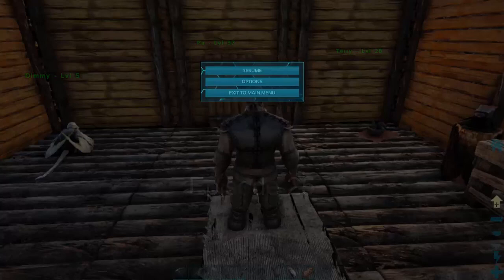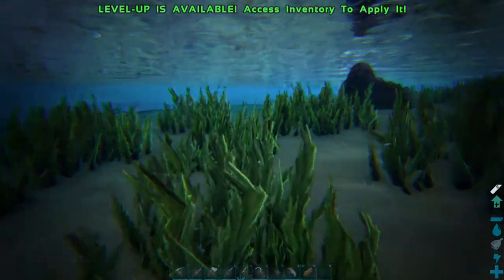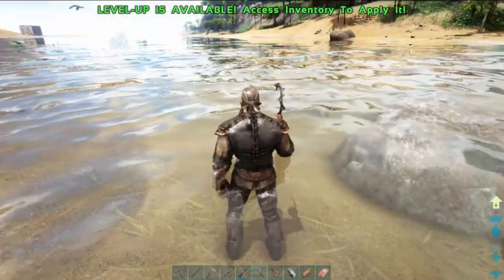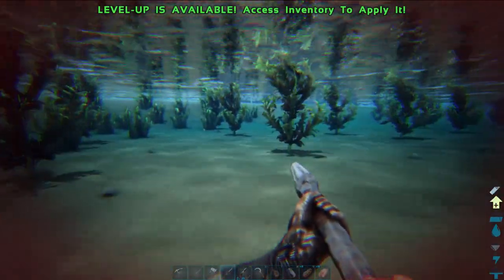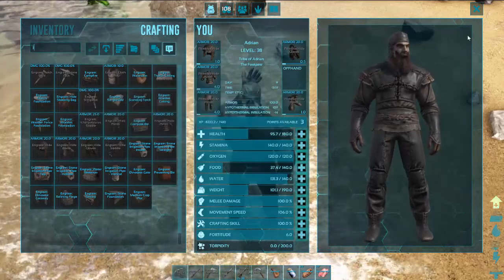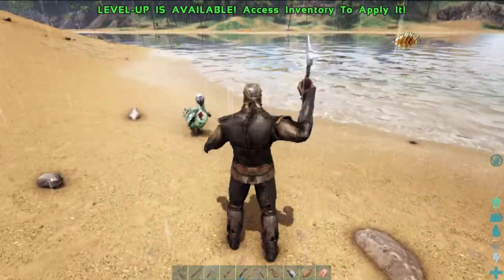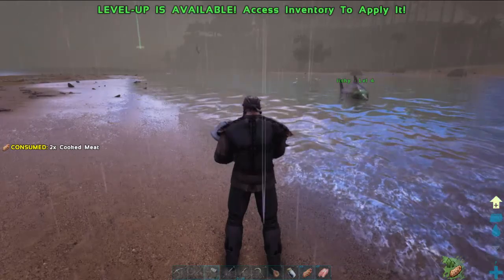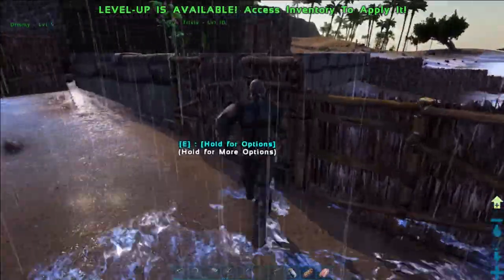Ark Survival Evolved. From the beginning. Taming an Ichthyosaurus,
Episode 25.
How to tame an Ichthyosaurus.

This dolphin type creature feeds on fish and is very relaxed around humans, they don't attack. Once tamed they are fast underwater transport.

Very useful for getting oil from underwater oil nodes and exploring underwater caves or harvesting pearls in the deep waters.